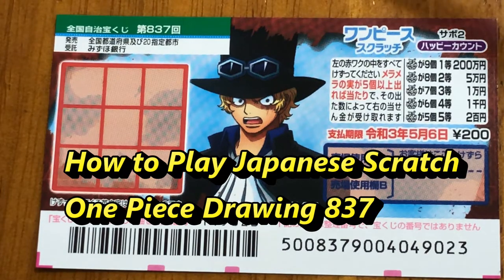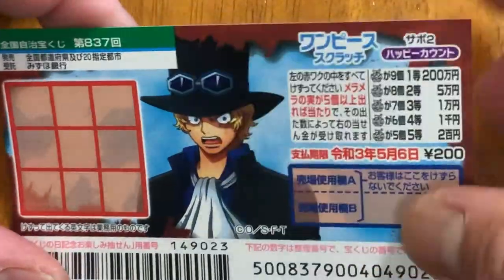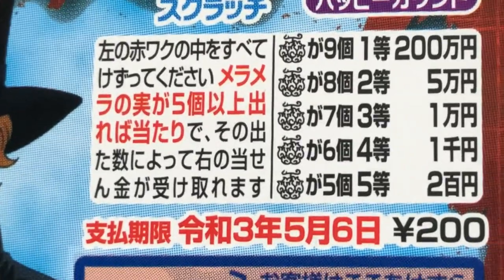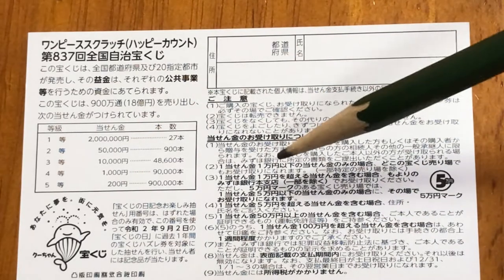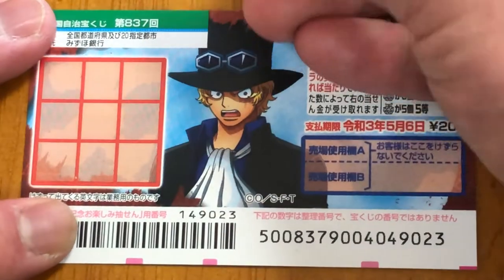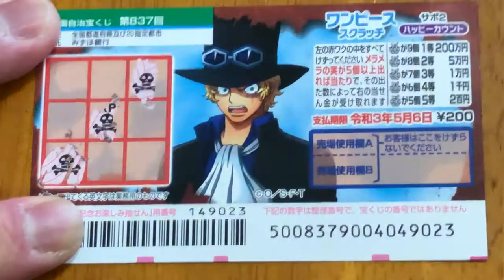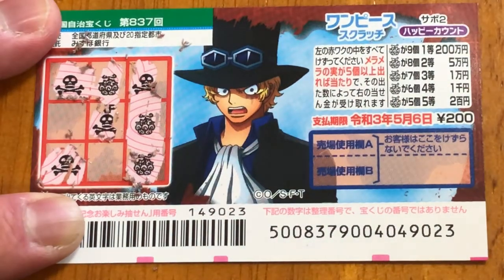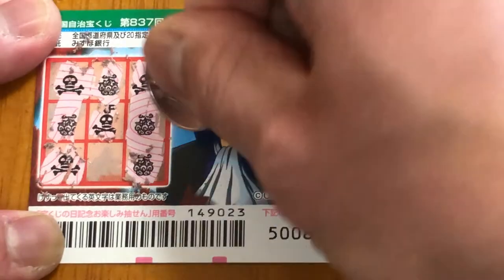How to Play One Piece 837-Japanese Scratch Lottery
April 11,2020

HI everyone!  I hope you are well and staying safe!  This video will show you how to play this new scratch game called One Piece drawing 837.

Bingo 5,
Japan Lotto,
Japan scratch lotto
Japan sightseeing,
Japan travel guide,
JAPAN,
Japanese banking,
Japanese culture,
Japanese language,
Japanese,
Japanican,
lottery,
takarakuji,
things to do in Japan,
Tokyo,
Typhoon in Japan,
visit Japan,